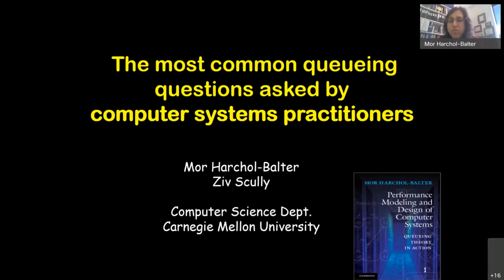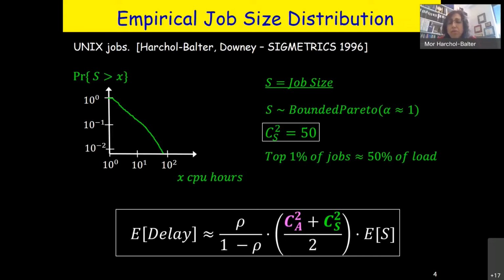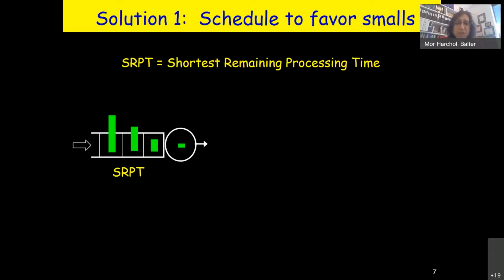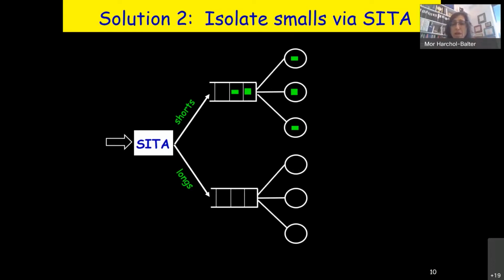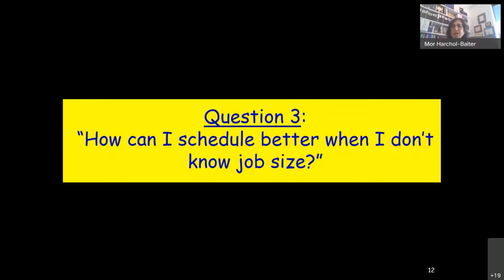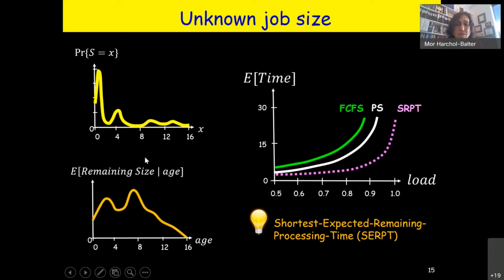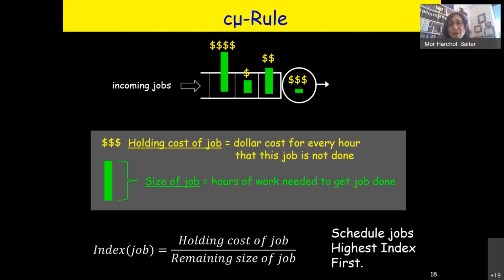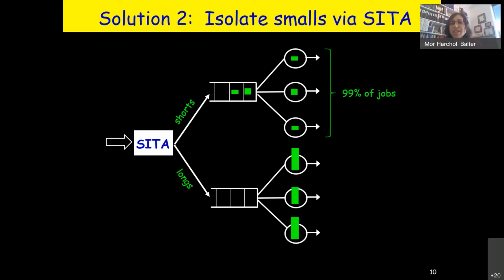TeaPACS - The most common queueing theory questions asked by computer systems practitioners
The presentation about The most common queueing theory questions asked by computer systems practitioners, done at the TeaPACS workshop, during the 39th International Symposium on Computer Performance, Modeling, Measurements and Evaluation.